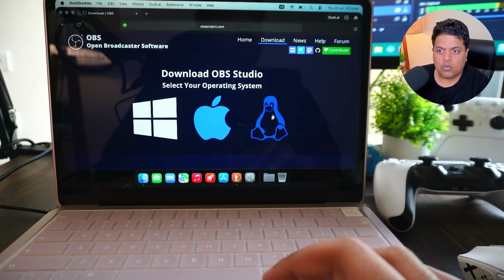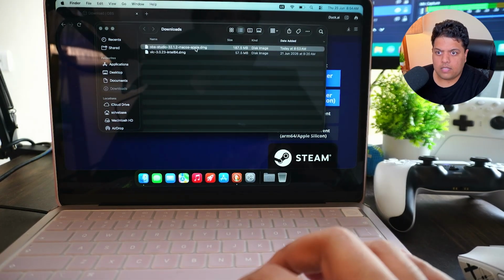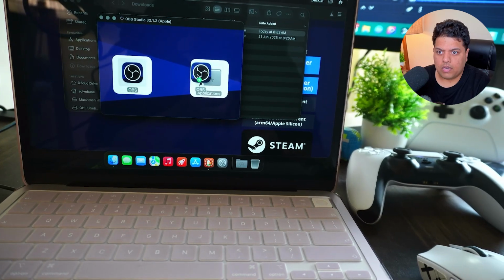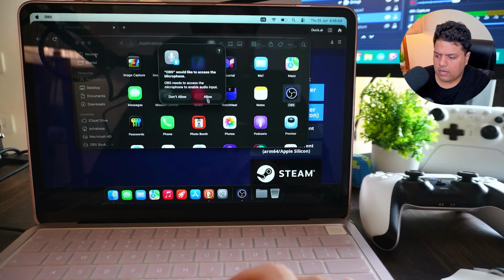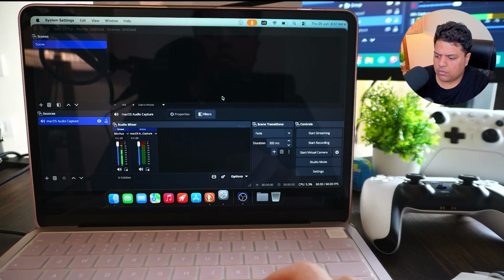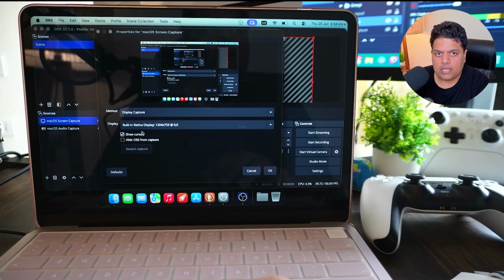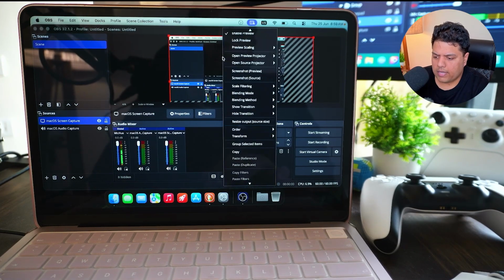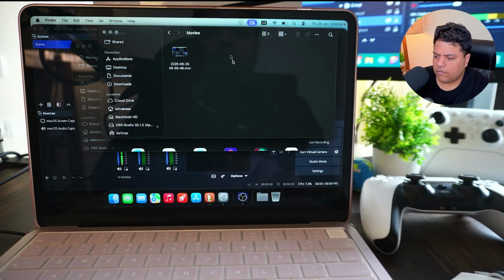How To Install & Use OBS Studio on MacBook NEO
In this video, you'll learn: How To Install & Use OBS Studio on MacBook NEO

⏱️ Timestamps

00:00 How to Install OBS Studio on MacBook Air
00:10 Download OBS Studio for MacBook Air
00:34 Choose Apple Silicon or Intel Version
00:51 Install OBS Studio on macOS
01:46 Open OBS Studio for the First Time
02:17 Complete OBS Studio Setup Wizard
02:44 Add Microphone Audio Source
03:19 Add Display Capture in OBS Studio
04:20 Start & Stop Screen Recording
04:35 Find OBS Studio Recordings on Mac
04:54 Best OBS Tools for Tutorials (Keystroke & PinDraw)
06:23 Outro